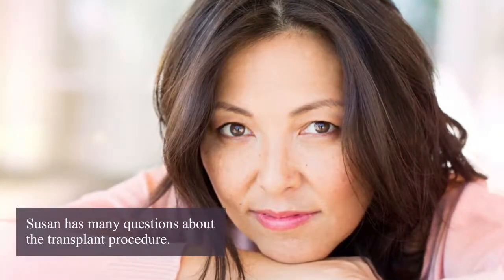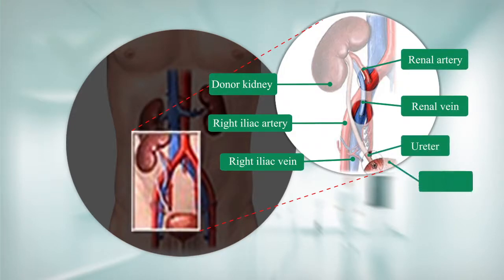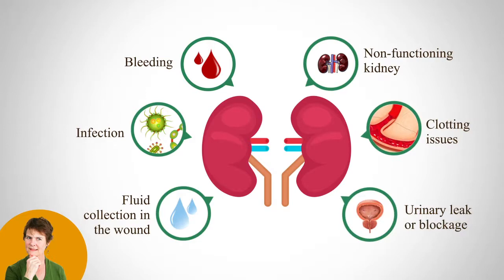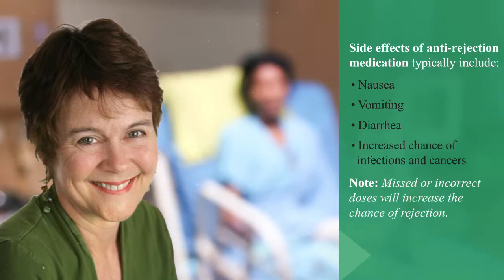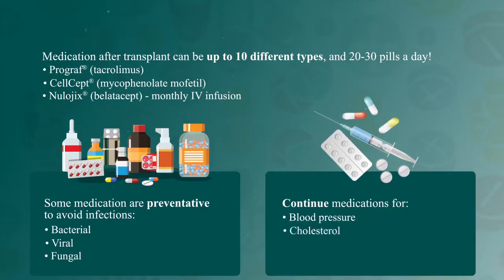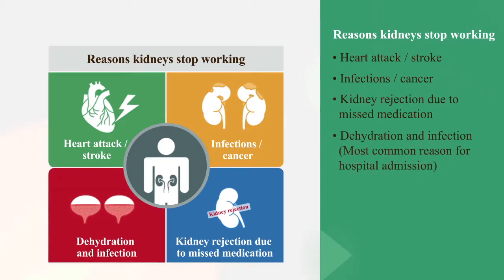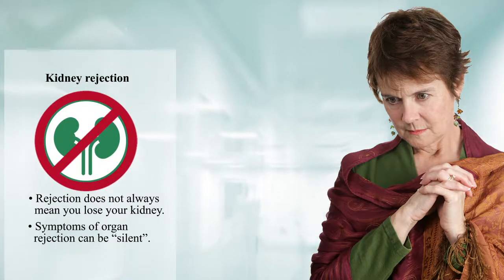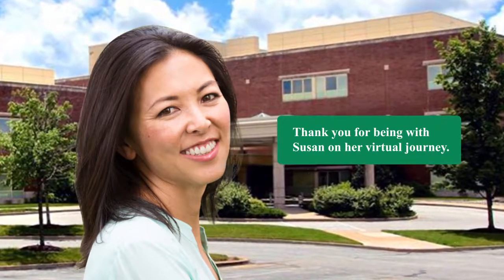Kidney Transplant Seminar: What Happens During Surgery (Part 9 of 9)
This video provides details on what happens during a kidney transplant surgery and how patients work with a medical team after the procedure.